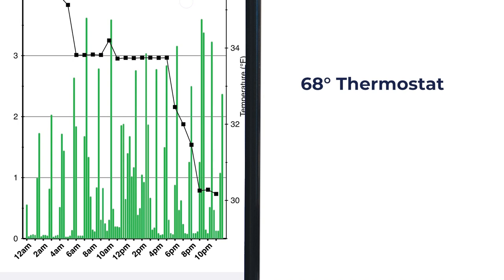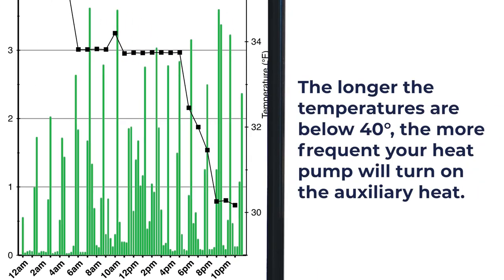How Heat Pumps and Weather Affect Your Energy Consumption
Winter time is hard on your heat pumps — especially when temperatures drop below 40°. MTE Energy Services Coordinator Katie McKee helps members reduce and understand their energy consumption everyday.

Here's an explanation from her about how heat pumps work and why you should expect an increase in your bill after frigid temperatures.